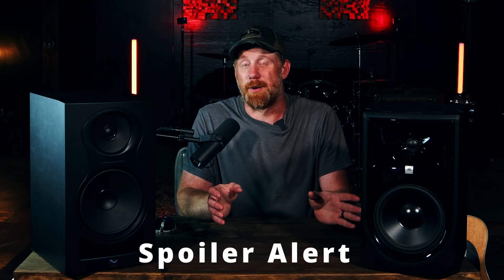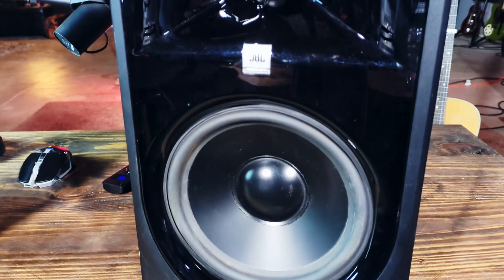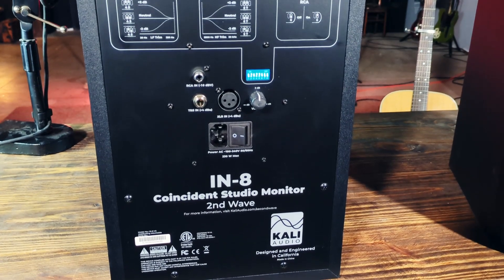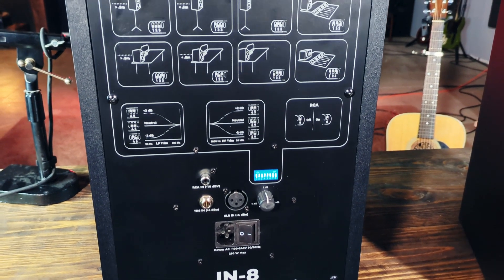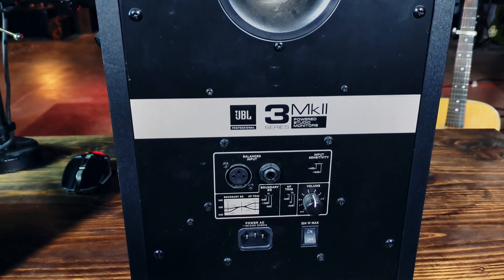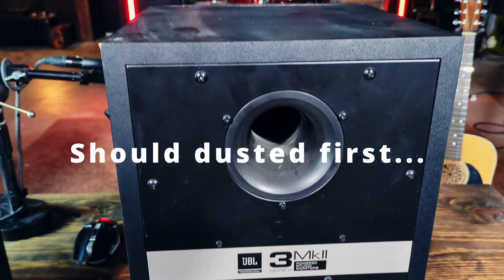Kali IN-8 v2 vs JBL 308p mkII - Studio Monitor Shoot-out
Check out this shoot-out between the Kali IN-8 v2 monitor speaker and the JBL 308p mkII monitor speaker. Here I talk about each monitor individually and then show who I tested them. I will show graphs of each of these monitors in REW, Room EQ Wizard, and draw conclusions based on the output. You can hear each monitor speaker in my room using the dual mic setup I have setup.

I am keeping th Kali IN-8 wave 2 speakers in my system for now, but the JBL 308p mkII were a great choice to this point. Do you agree?